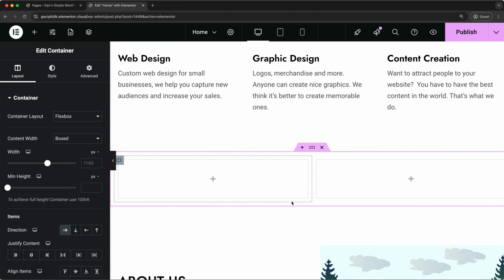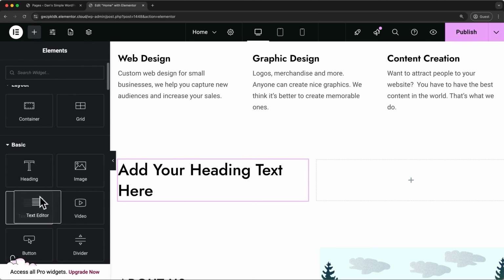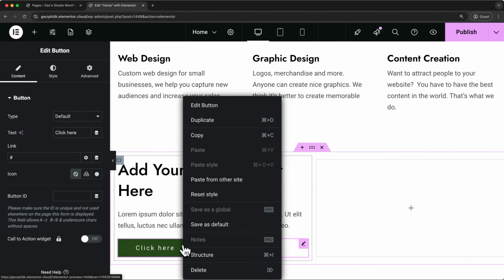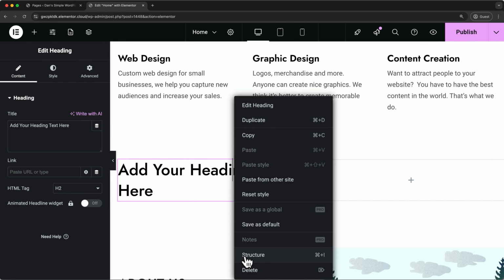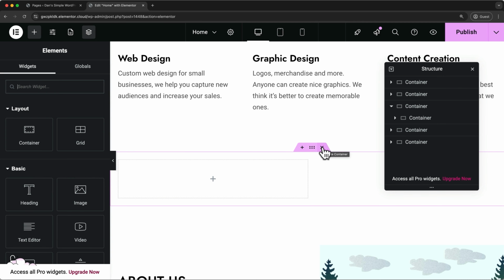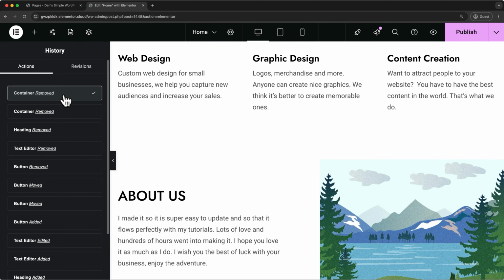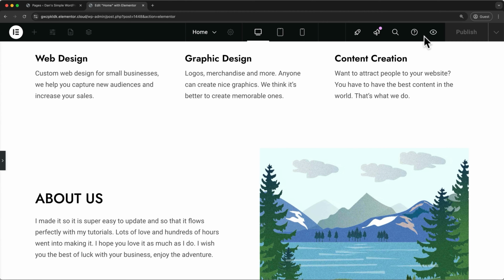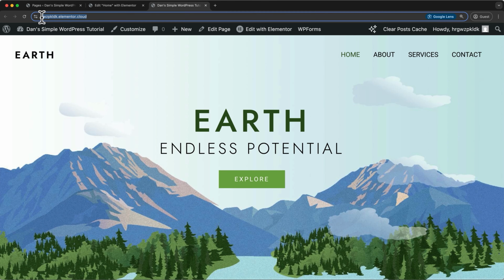How to Edit Elements in Elementor (Step by Step)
Learn how to add and edit elements in Elementor. This step-by-step tutorial covers adding headings, text, and buttons, deleting elements, undoing changes with history, and previewing your WordPress page.